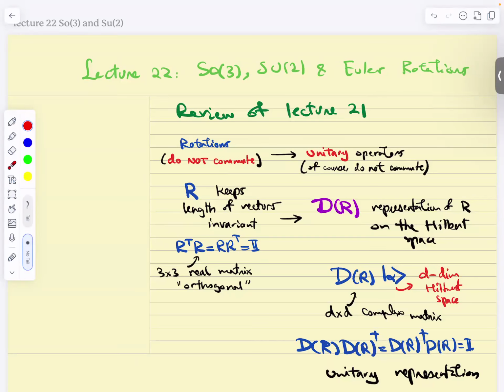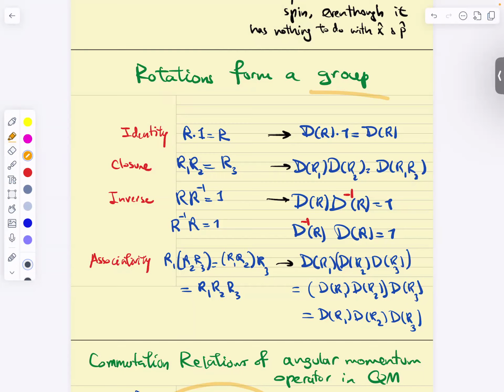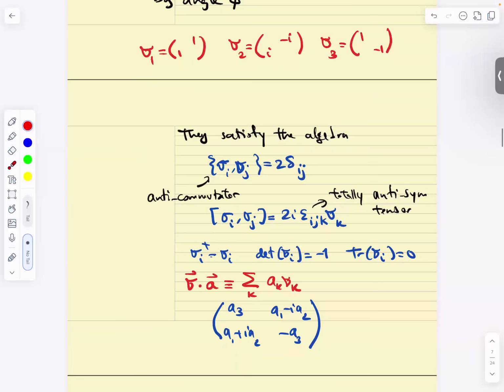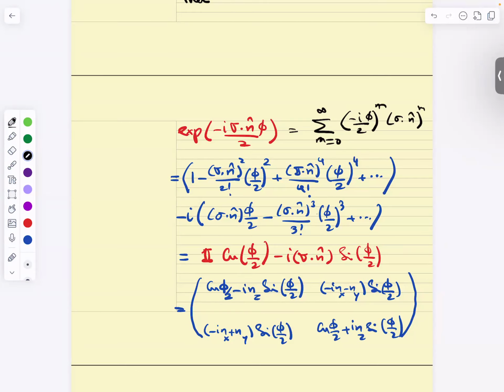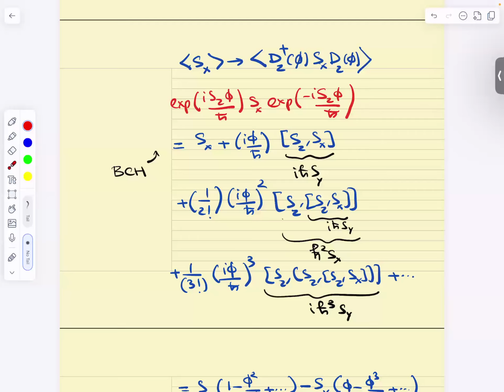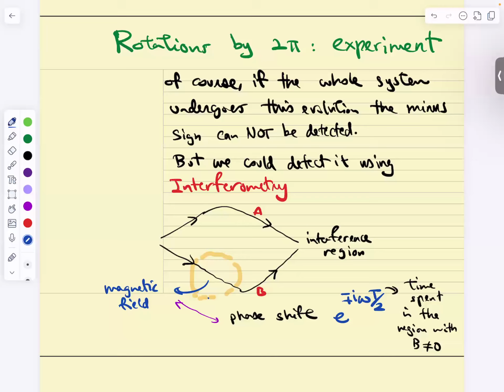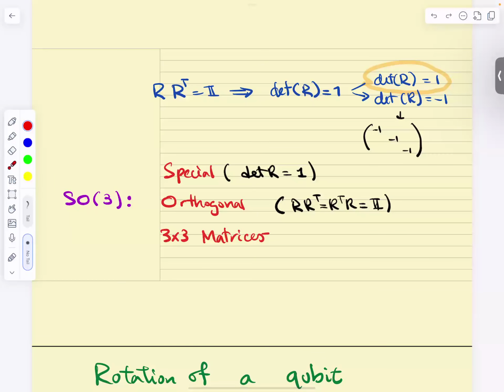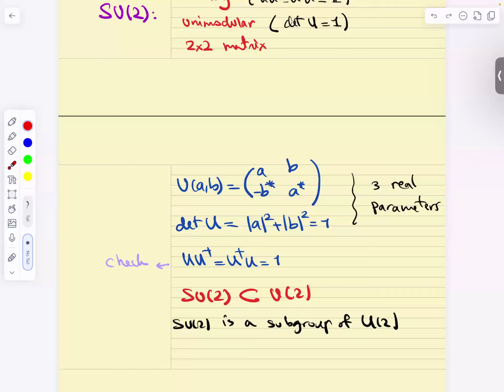Lecture 22 SO(3) and SU(2)